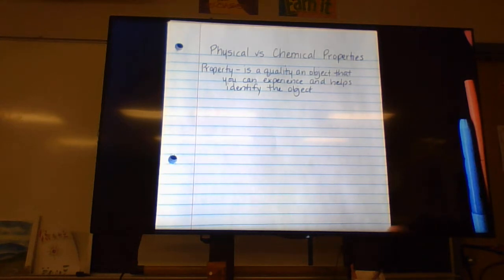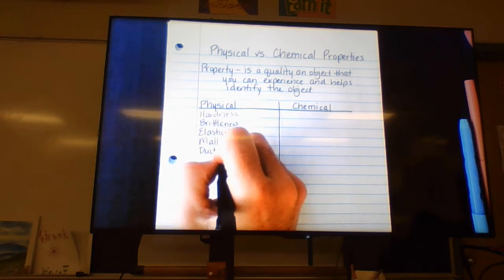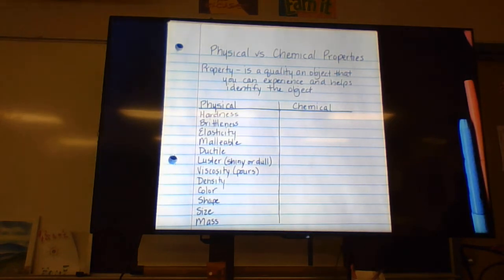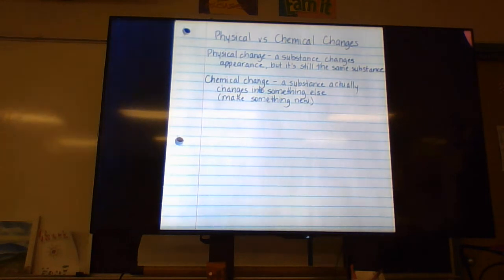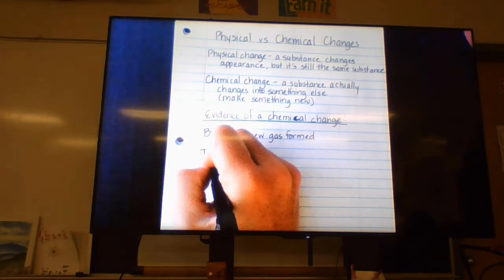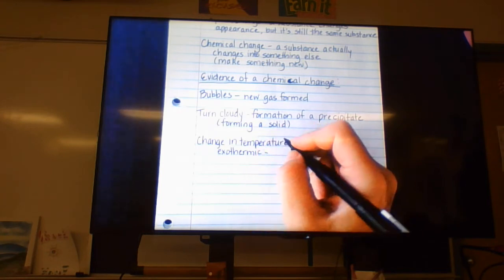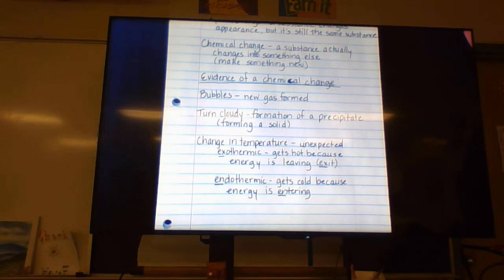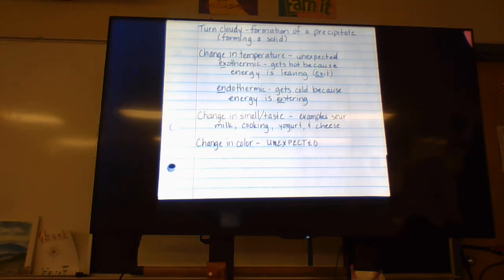Phys vs Chem Notes